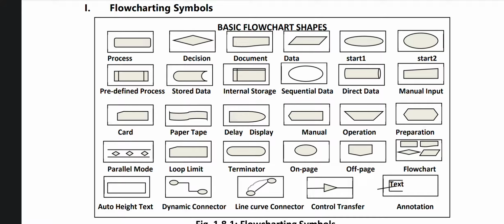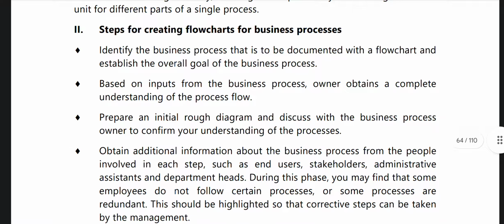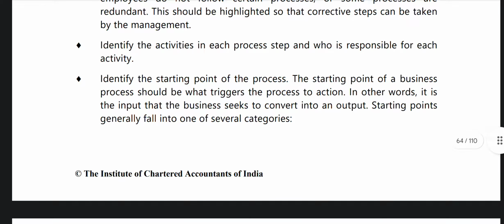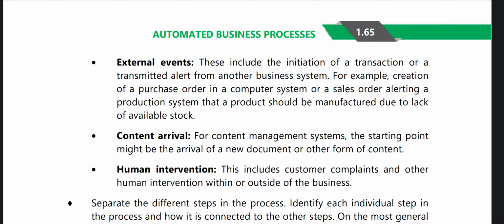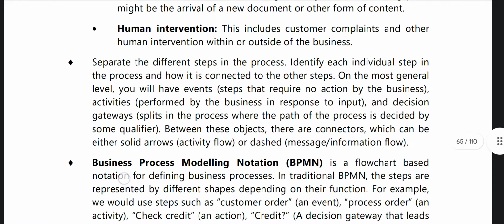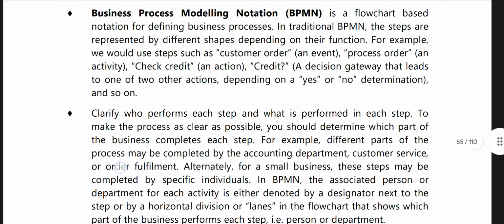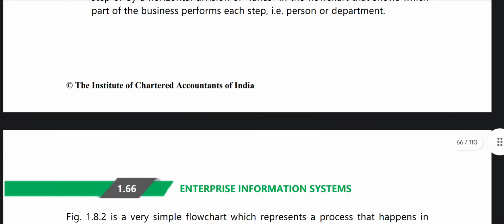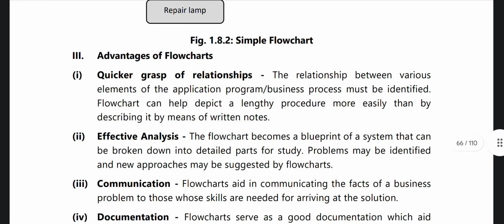EIS- CA INTER FLOW CHARTING SYMBOLS AND STEPS FOR BUSINESS PROCESS